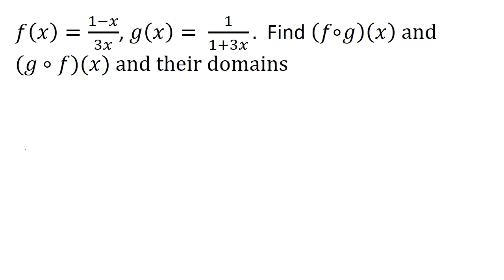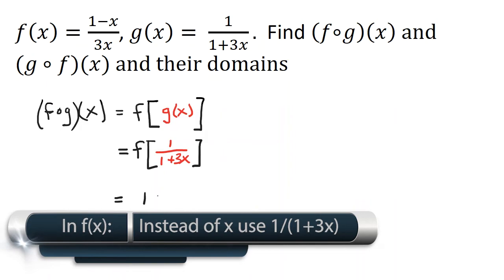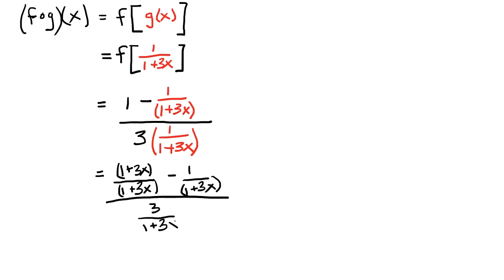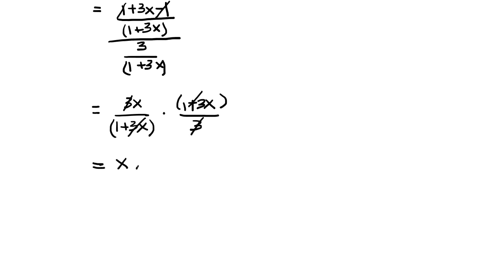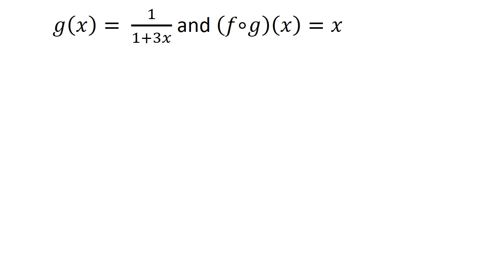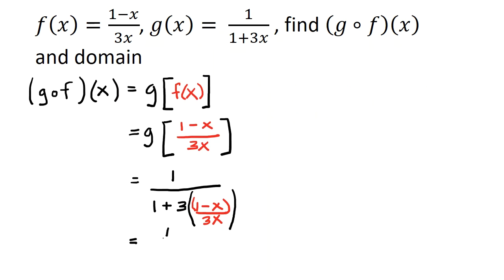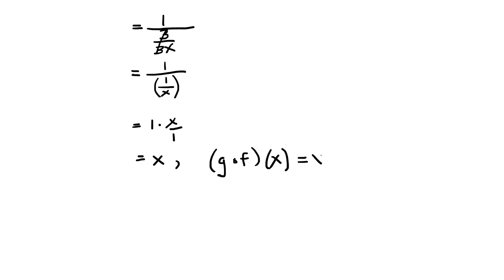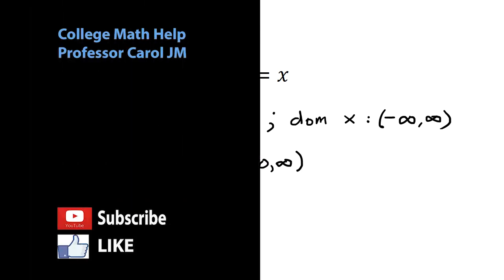Composition of Rational Functions